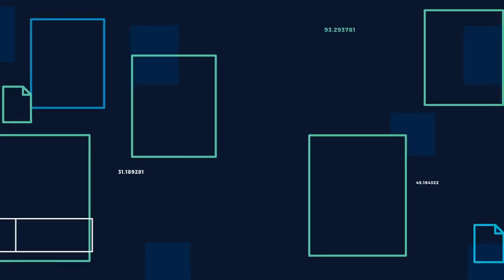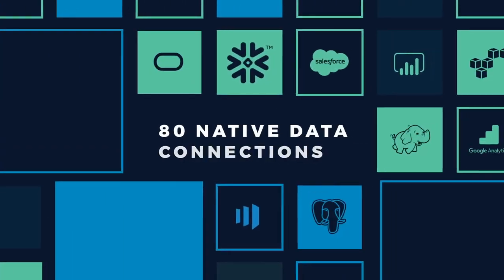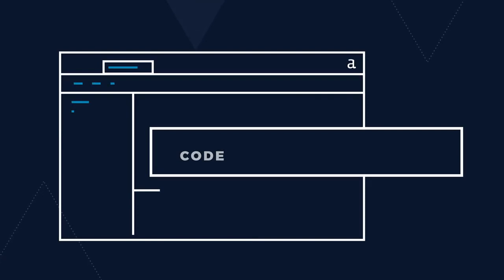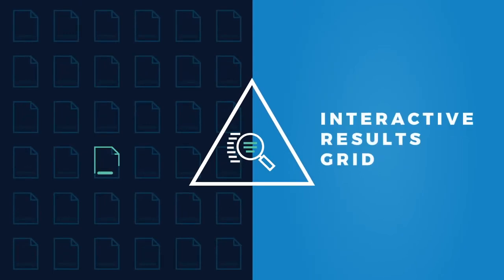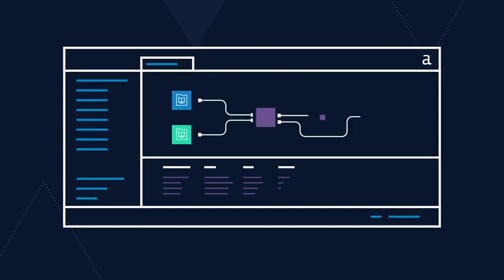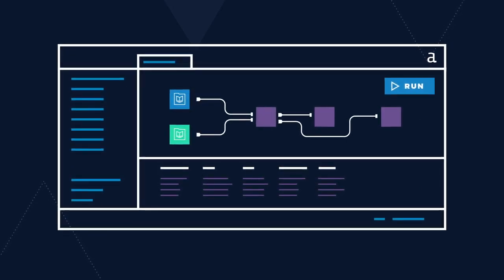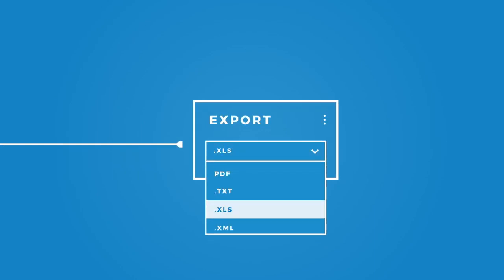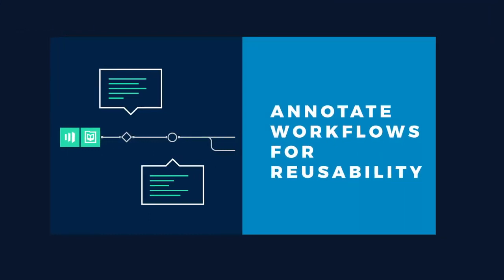O que é Alteryx Designer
O Alteryx Designer capacita os analistas de dados combinando preparação de dados, combinação de dados e análise — preditiva, estatística e espacial — usando a mesma interface de usuário intuitiva, sem necessidade de codificação. Baixe o trial Alteryx

O QUE FAZ O ALTERYX DIFERENTE
FLUXO DE TRABALHO REPETÍVEL
Automatize tarefas de dados manuais demoradas e ajuste consultas analíticas facilmente

CÓDIGO LIVRE, CÓDIGO FAMILIAR
Ferramentas de arrastar e soltar em uma interface de usuário intuitiva para preparar, combinar e analisar dados

VOLUME + VARIEDADE DE DADOS
Processe dados de planilhas, data warehouses, aplicativos em nuvem e muito mais

INSIGHTS EM AÇÃO
Veja seus dados em cada etapa + comunique suas respostas de forma eficaz

ANÁLISE AVANÇADA
Execute análises preditivas, estatísticas e espaciais no mesmo fluxo de trabalho

INSIGHT INTELIGENTE
Extraia texto de dados não estruturados e crie modelos preditivos com Machine Learning

ANÁLISE EM ESCALA
Personalize, agende e publique análises para facilitar o consumo